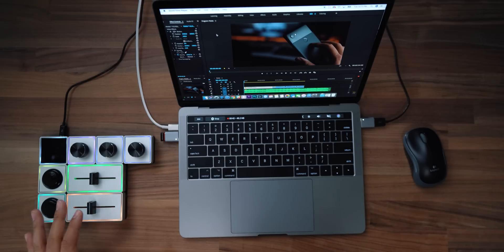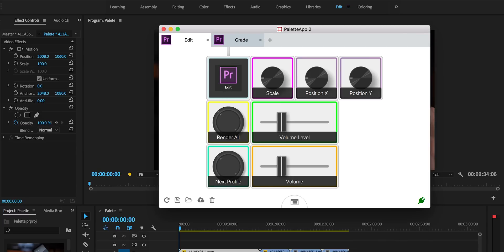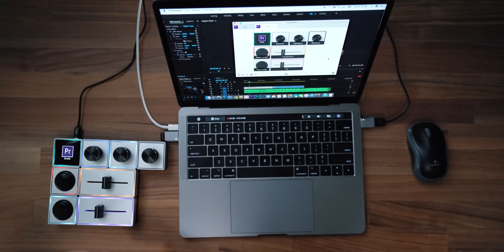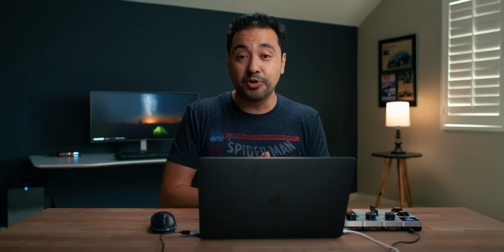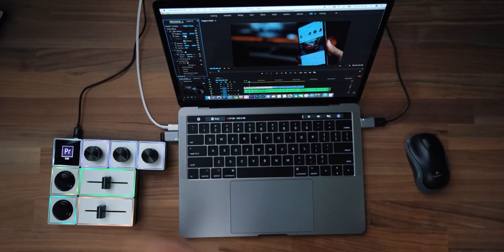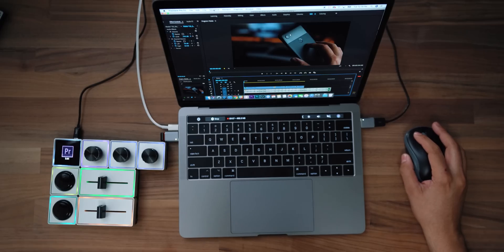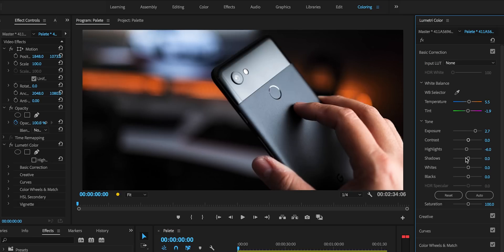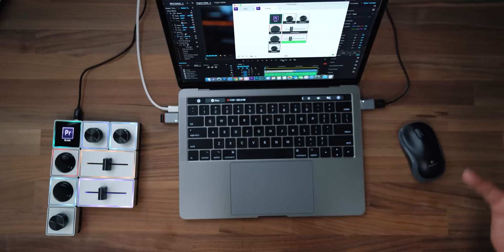Color Grading using Palette Gear in Adobe Premiere Pro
On this new Episode of Tested Tuesday I test out the Palette Gear Expert Kit Controller for Photo Editing and Video Editing.

Products in Video:
Palette Gear

1. LUMIX S1R II
2. Osmo Pocket 3
3. Favorite Prime Lenses
4. Favorite Anamorphic Lenses
5. Favorite Mic
6. Cable Management Solution for your Camera